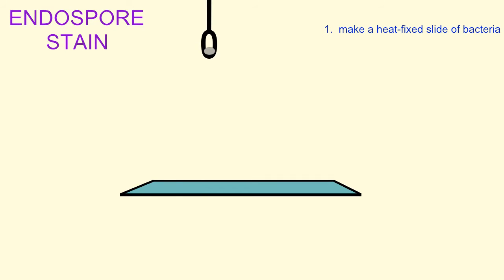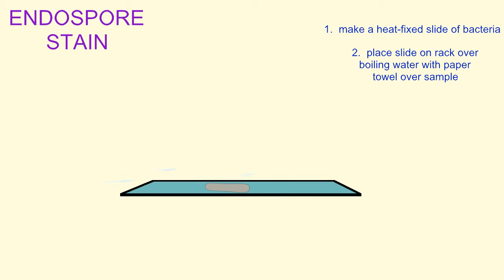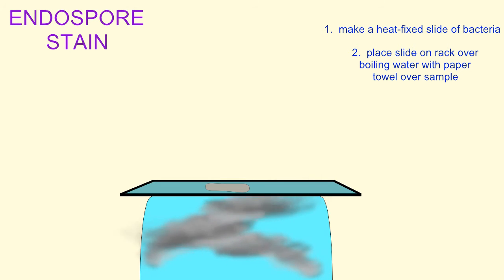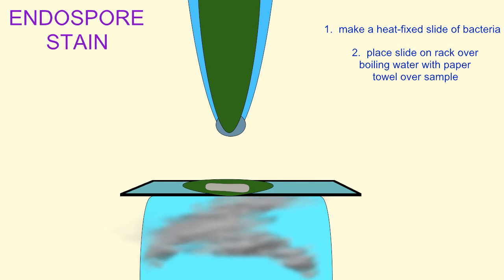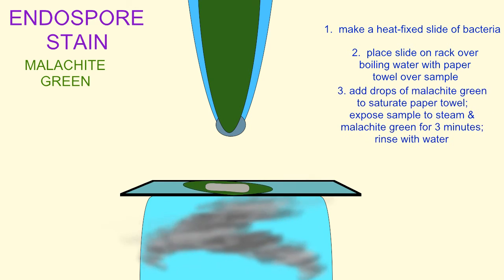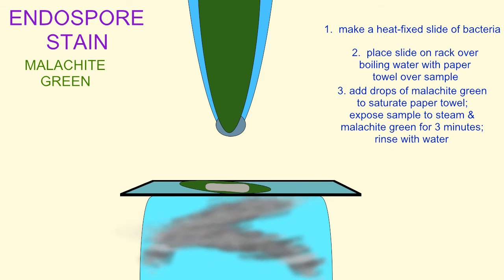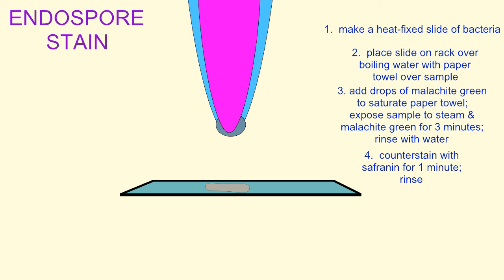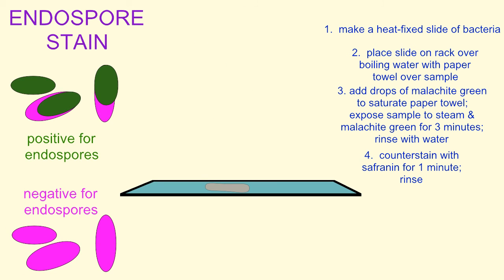MICROBIOLOGY: ENDOSPORE TEST